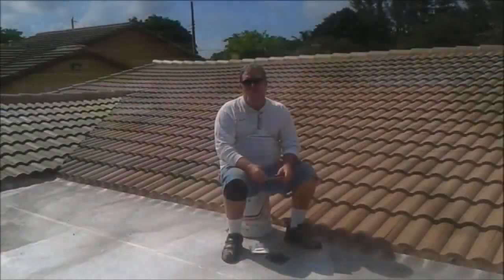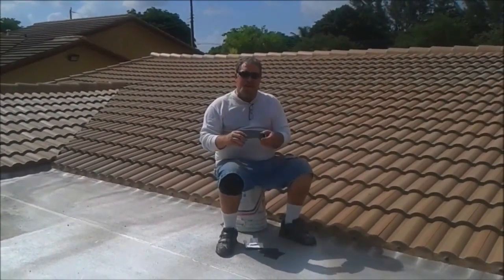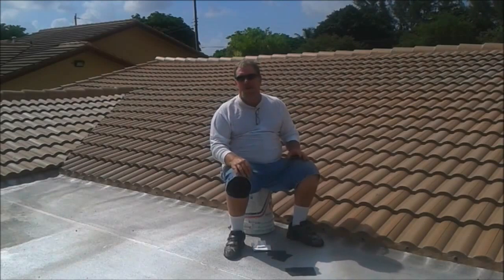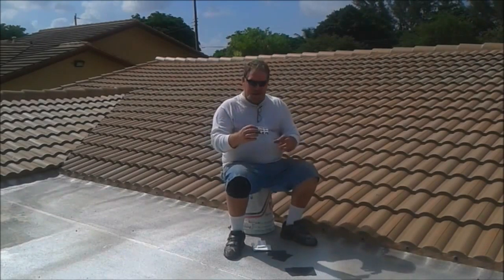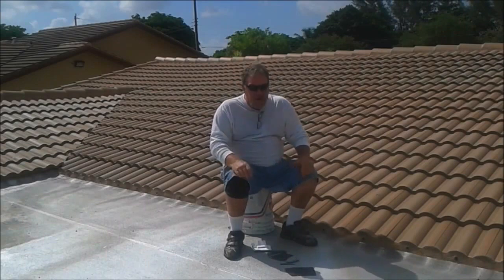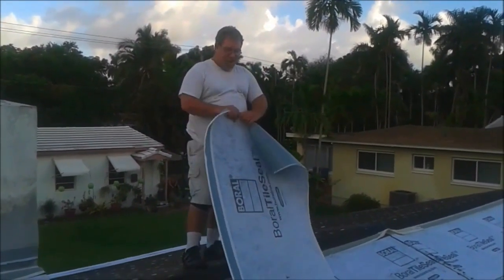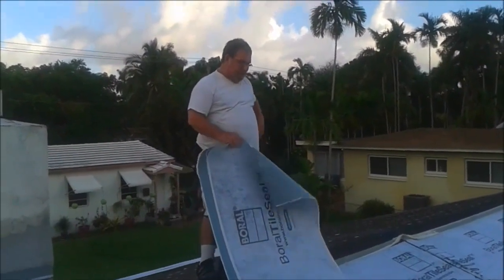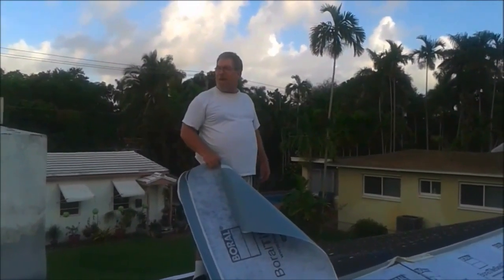Miami roofing with Roofer Mike residential roofing , roof repair and maintenance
Roofer Mike Inc is a roofing company in Miami specializing in roof replacement, roof repair and maintenance. With technical expertise and attention to detail, we listen to our customers and offer options based on their needs. Roofer Mike Inc. is built on referrals by providing consistent quality and value.
Now with over 25 years of South Florida experience, Michael Slattery earned his Florida Certified Roofing Contractors License (CCC1327413) and incorporated in 2006. Beginning as a referral driven contractor based in Miami Springs our service area now includes all of Miami-Dade and South Broward County.